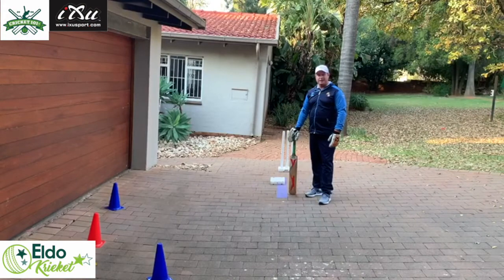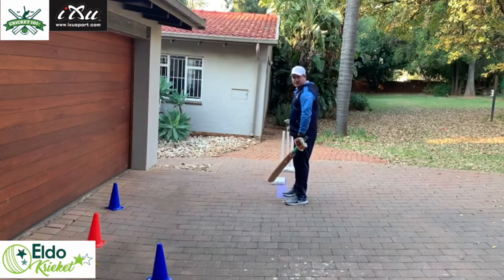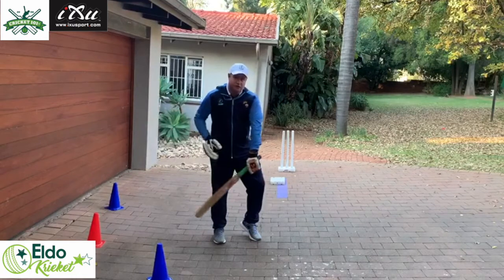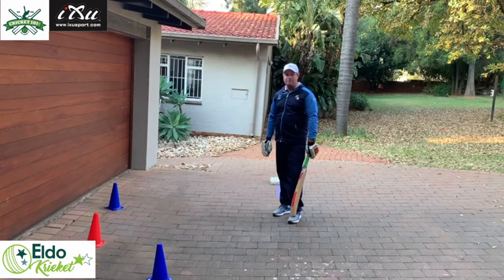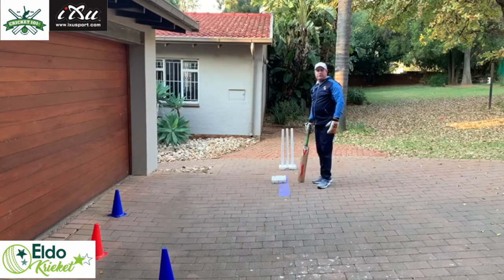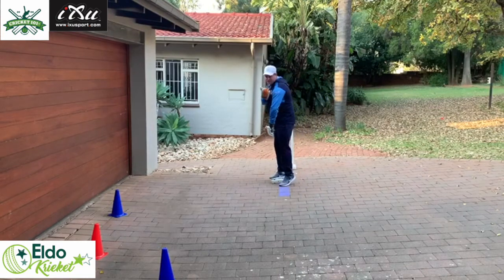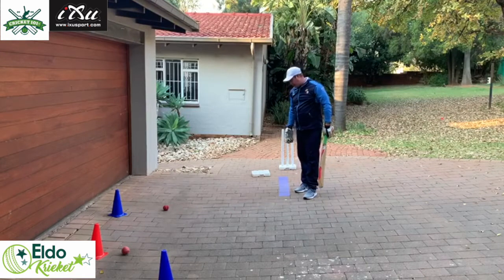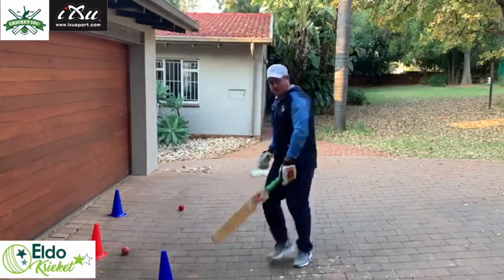Cricket101 Batting w5